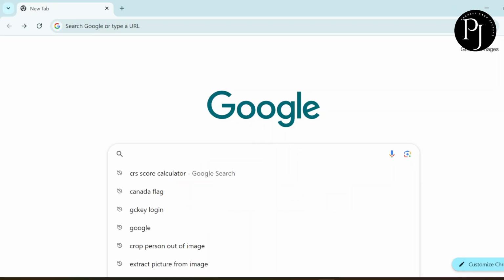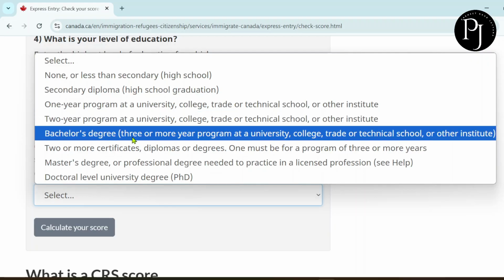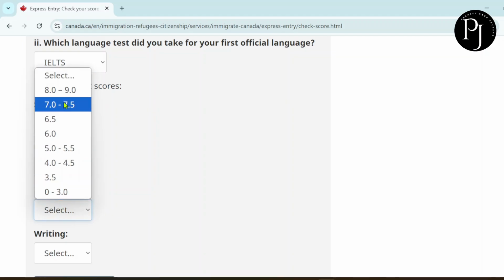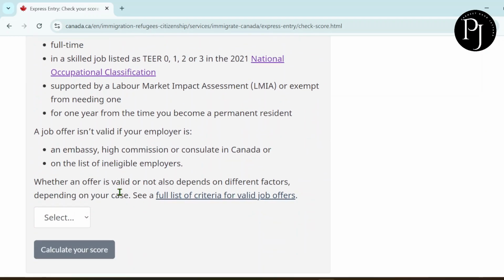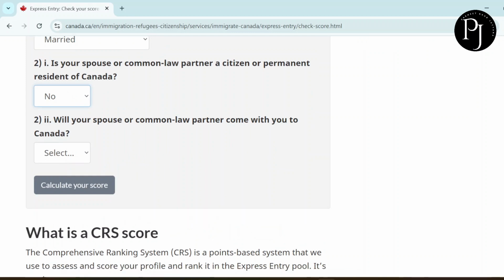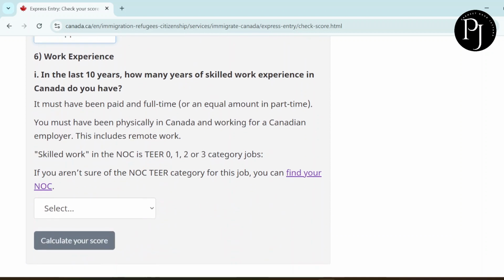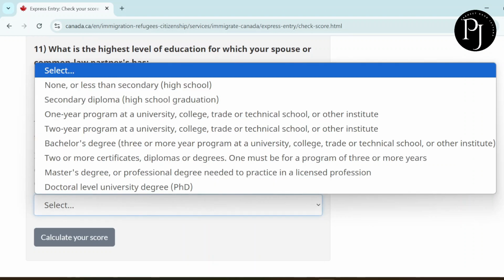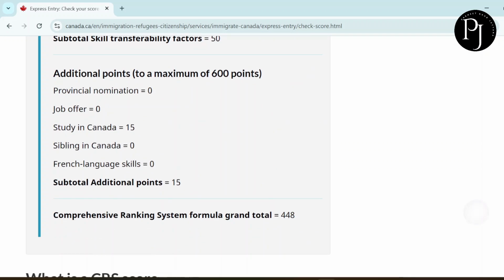How to calculate Express Entry Points for PR | CRS score Calculator | Canada PR 2025 | IRCC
Chapters:
00:00 - 00:20 - Intro
00:21 - 04:29 - How to calculate PR points if marital status is single
04:30 - 08:26 - How to calculate PR points if marital status is married.

📌 Important Things to Note:
- Cross check education points because that is the most common mistake which everyone makes by selecting wrong option.